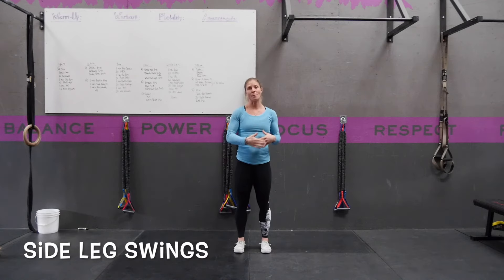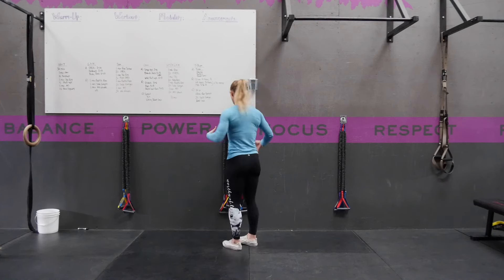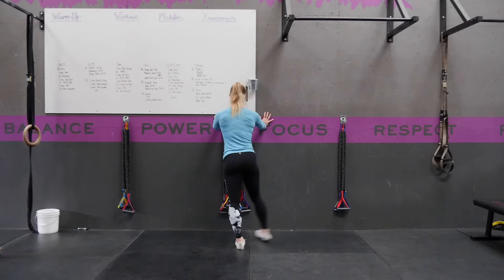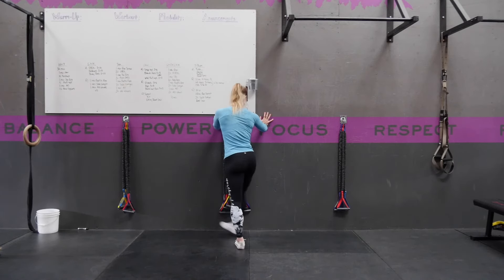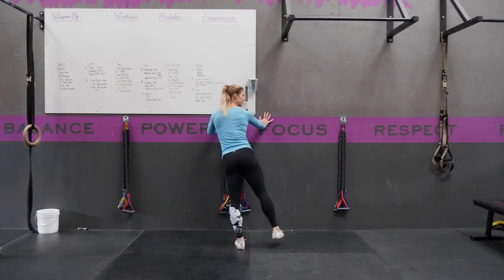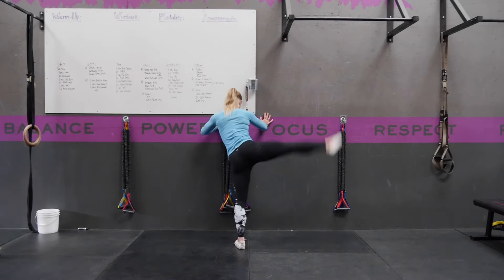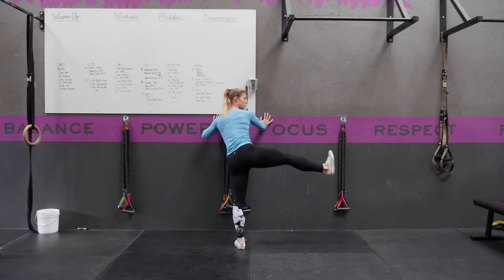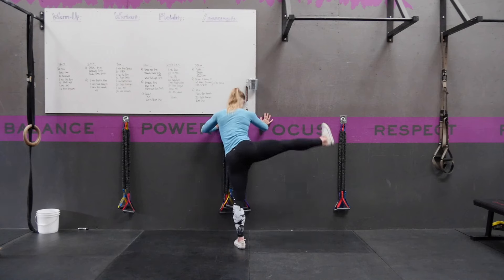Side Leg Swings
Side Leg Swings directions and demo